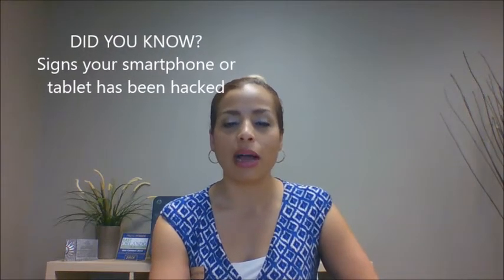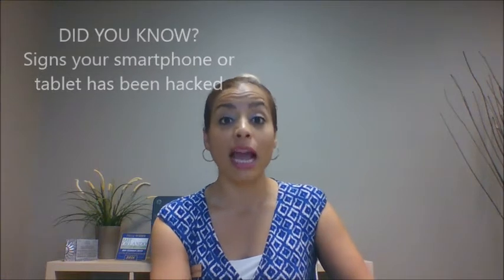DID YOU KNOW? Signs your smartphone or tablet has been hacked!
Can your smart devices be hacked into?